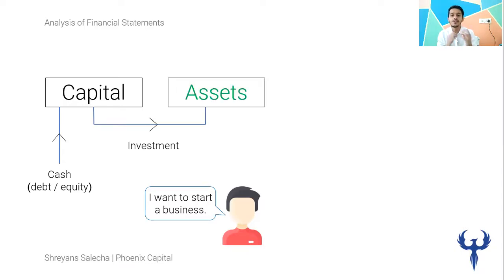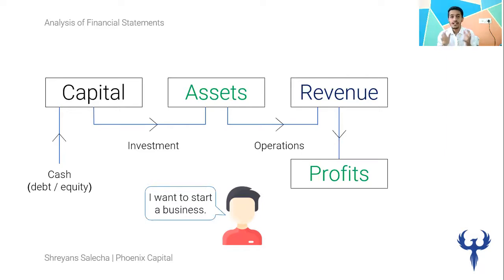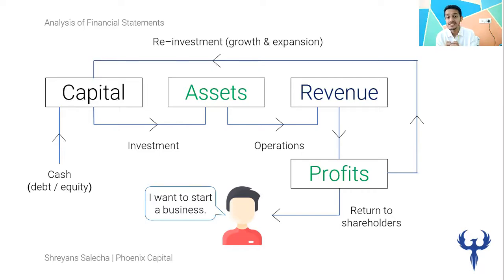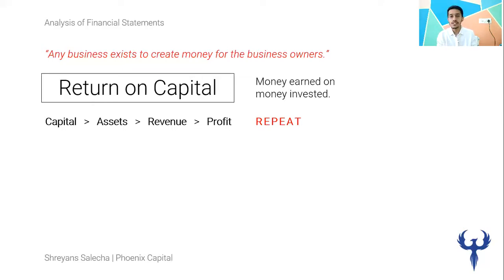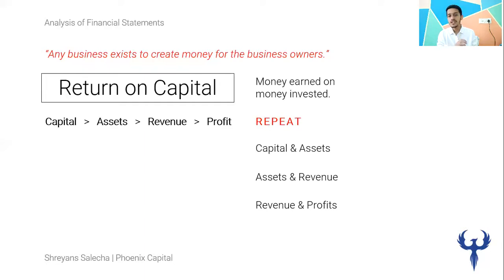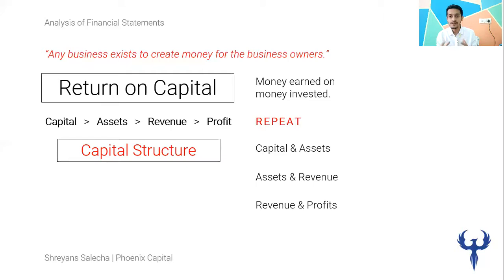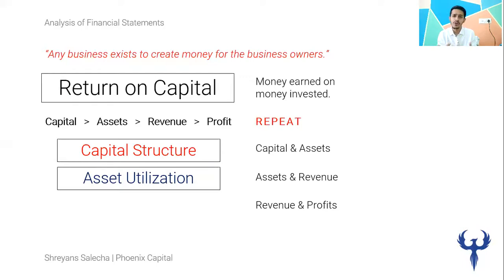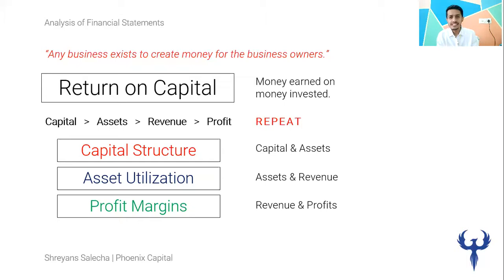Fundamentals of Business, Accounting & Finance